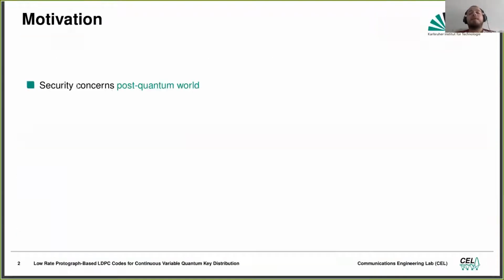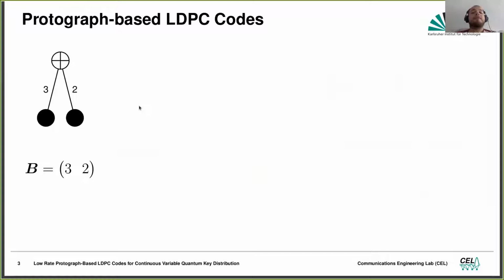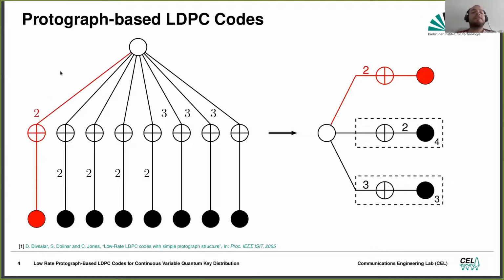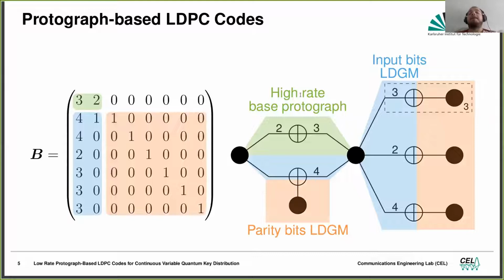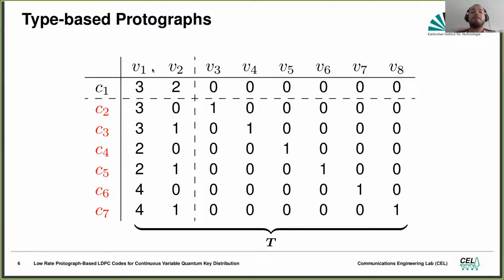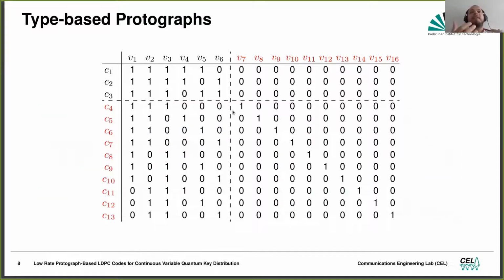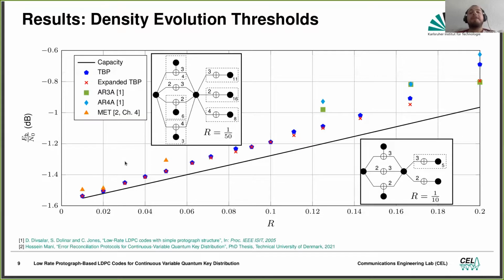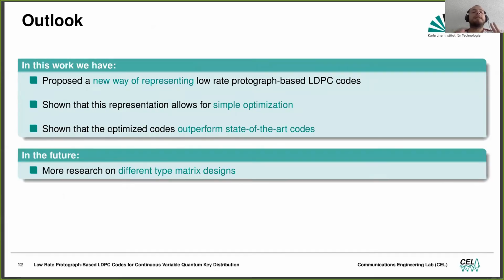[ISWCS 2021] Low Rate Protograph-based LDPC Codes for Continuous Variable Quantum Key Distribution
K. Gümüs and L. Schmalen, "Low rate protograph-based LDPC codes for continuous variable quantum key distribution," Proc. International Symposium on Wireless Communication Systems (ISWCS), Berlin, Germany, Sep. 2021, preprint available as